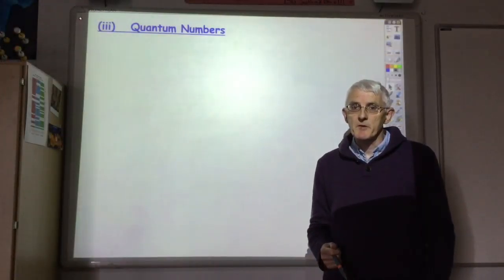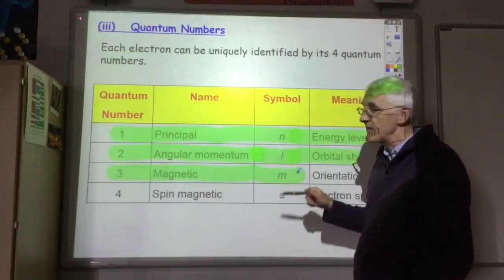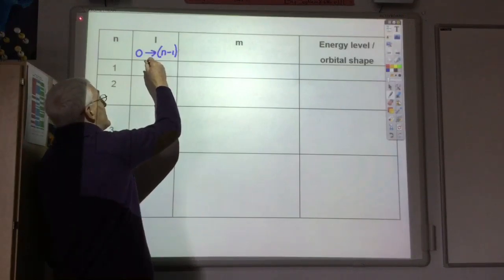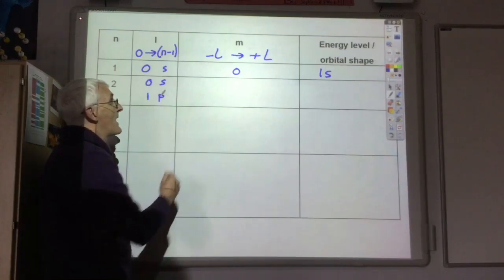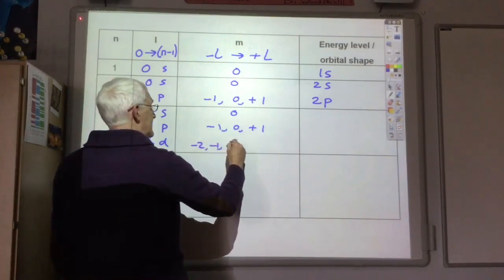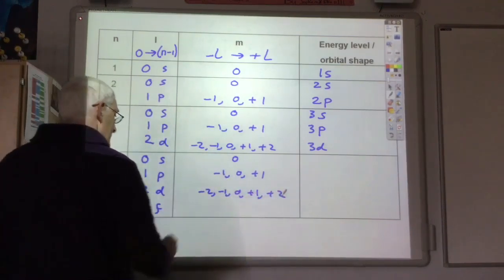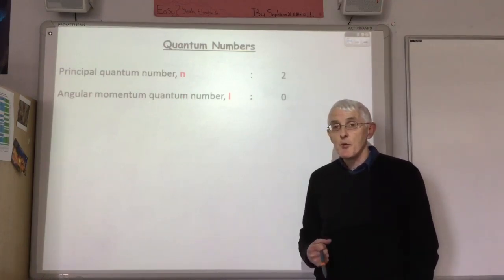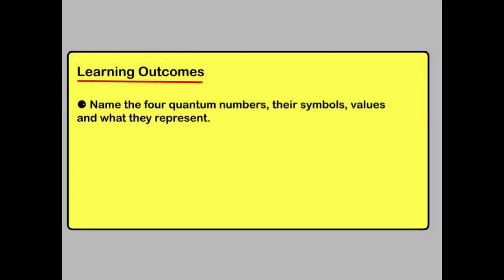Lecture 1 2b Quantum Numbers